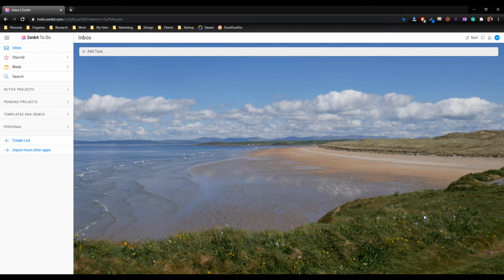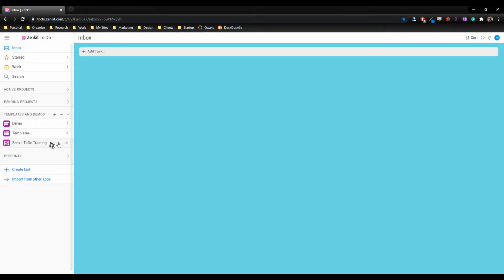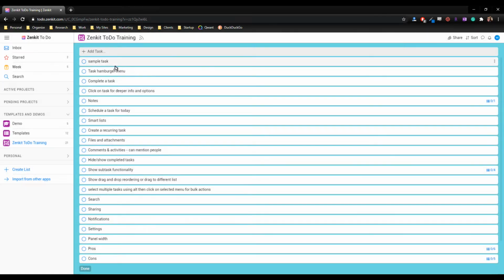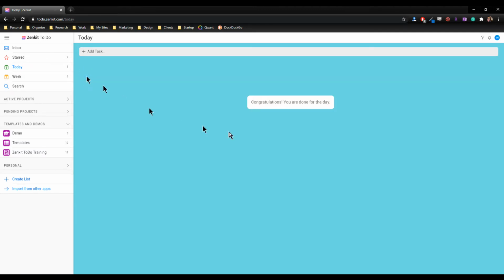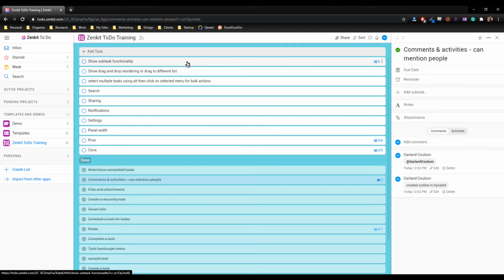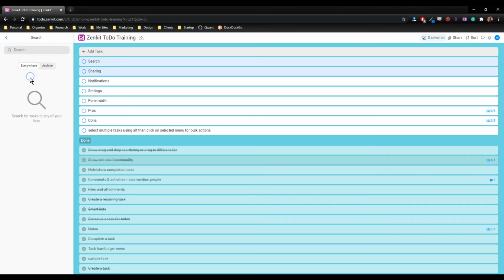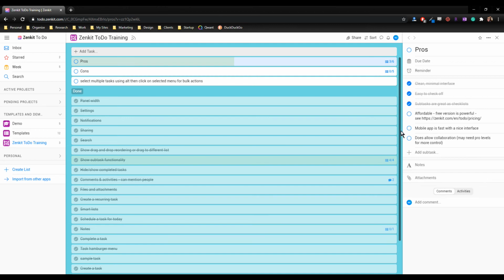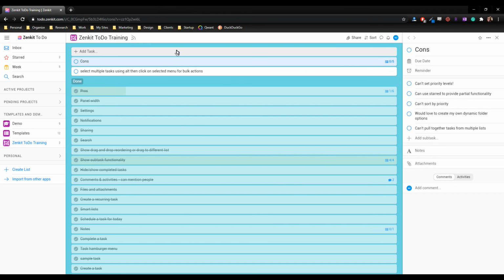Zenkit ToDo Review - A minimalist task management system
I have been using Zenkit ToDo for some time now so I thought I would do a review to show you how I am using it.

Zenkit ToDo is a great choice for those of you looking for a minimalist task management system with great aesthetics and functionality. For those of you who liked Wunderlist, the ZenKit ToDo site says their todo app is very similar to Wunderlist.

If you have questions about ZenKit ToDo or other time management questions, pop them in the comments below.

At Bizmentum, we are building something very different. A free, cooperative online business community dedicated to helping other professionals and business owners learn, connect, and do business together.
Garland is the founder of Bizmentum.